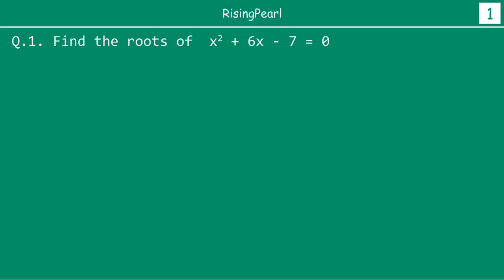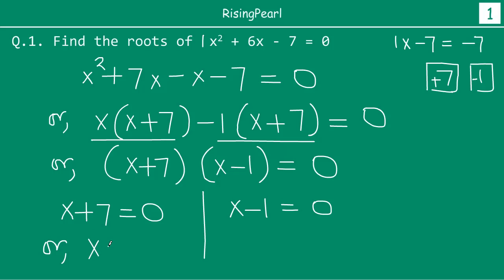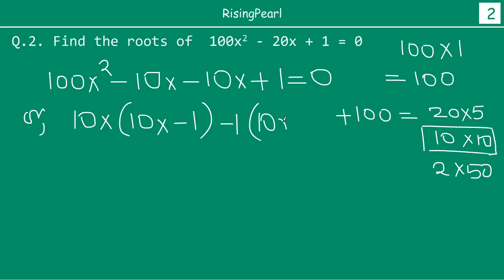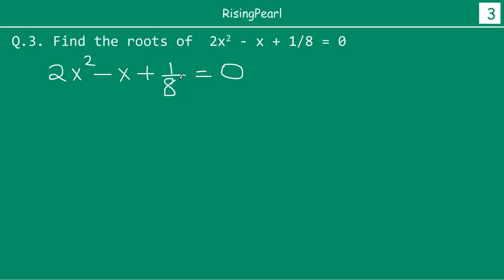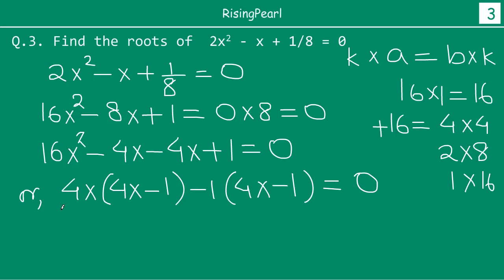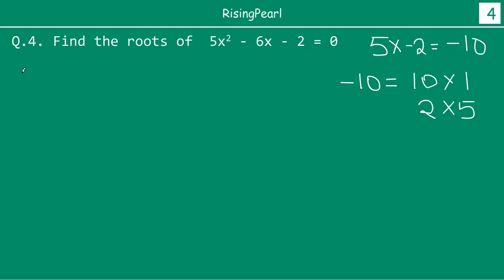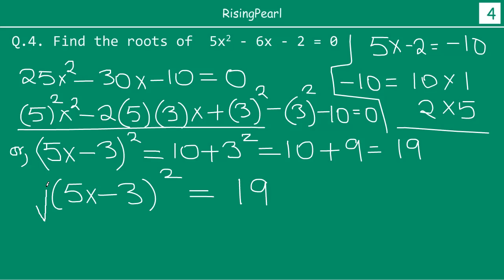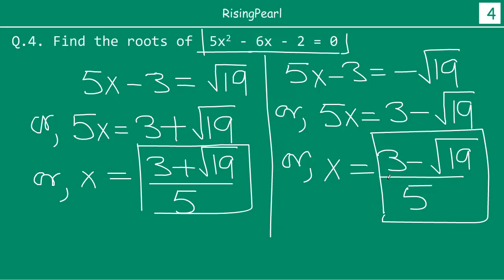Quadratic Equations - 8. Solving quadratic equations (part-2)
Hi Friends,
This is the eighth webisode of this series - "Series-7: Quadratic Equations". So far in this series, we have learned what

is a quadratic equation, how to solve a quadratic equation using "middle-term factorization" method and "completing

the square" method. In this video, we continue to look at how to find roots of quadratic equations. This is the part-2 of

"solving questions on quadratic equations".

This video is for class-10 (class-X) students.

Cheers,